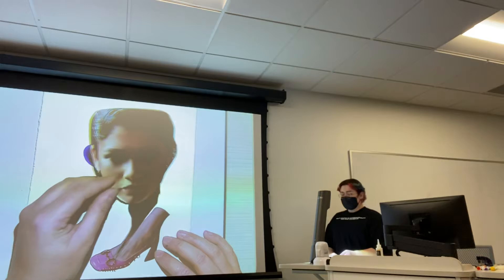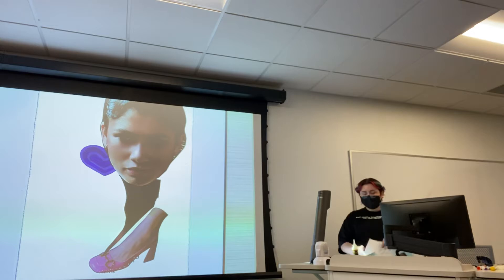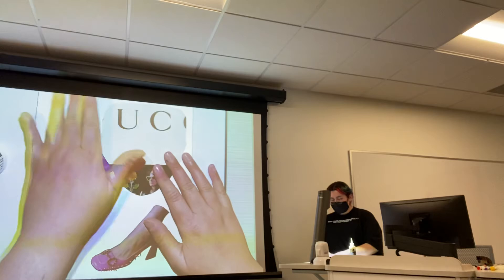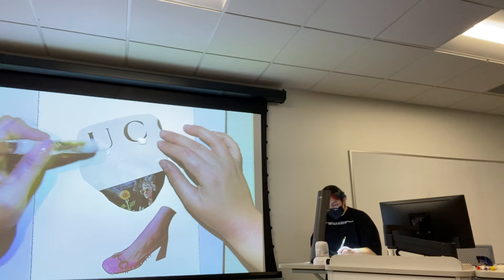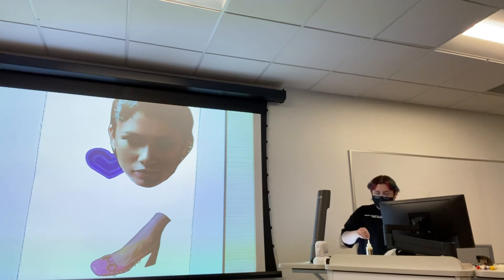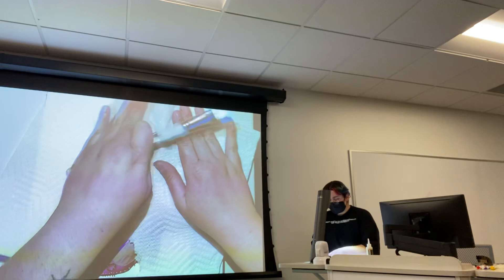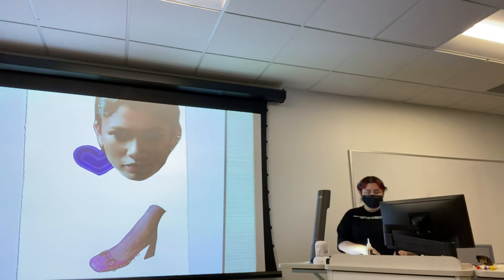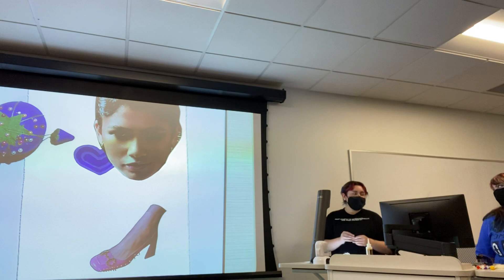Art Ed. Foundations Demo Part 1